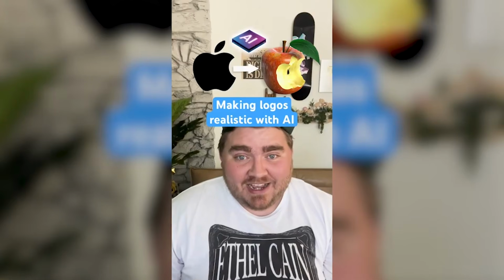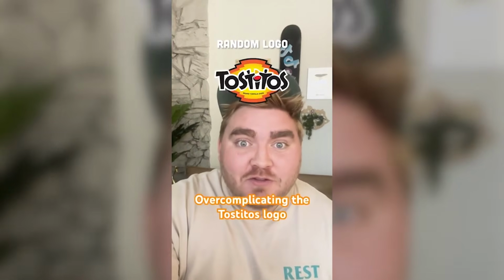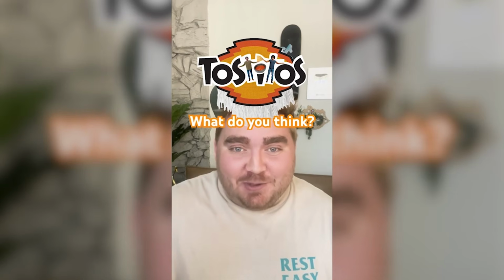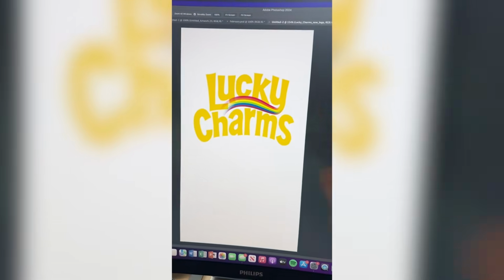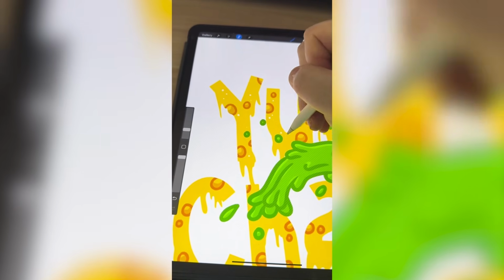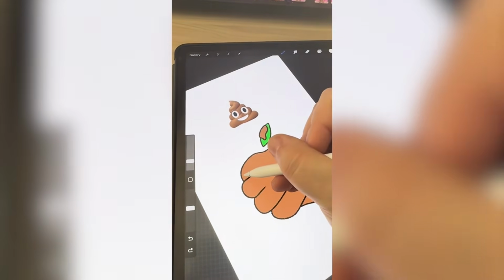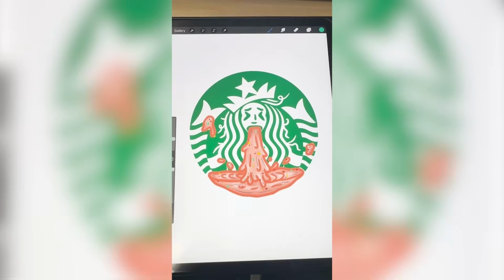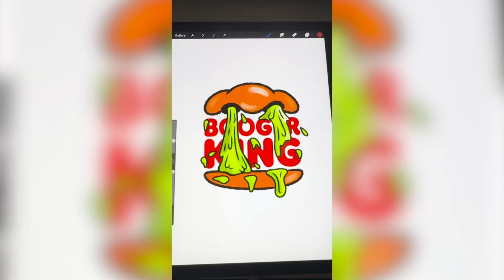Overcomplicating Simple Logos | Shorts Super Compilation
This supercompilation video includes all 19 of my overcomplicated logos videos, some behind the scenes on how I made them, as well as some bonus logo redesigns! Which overcomplicated logo is your favorite?

Overcomplicating Simple Logos | Shorts Compilation